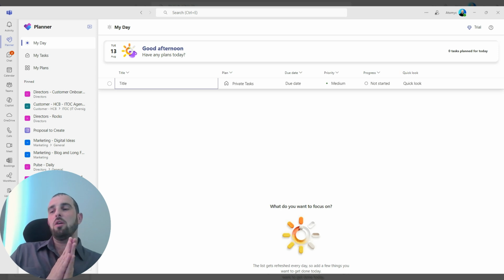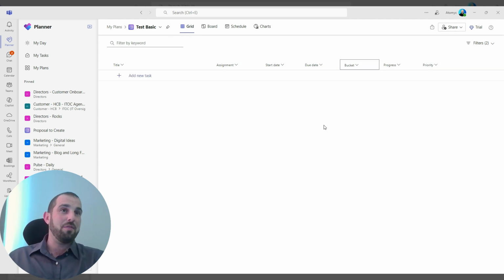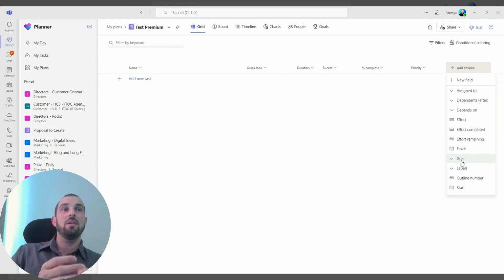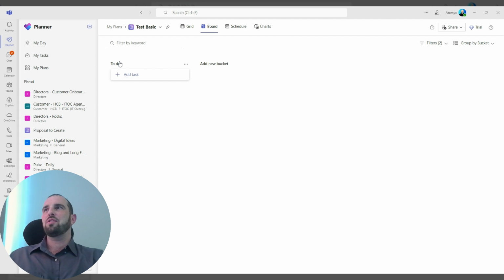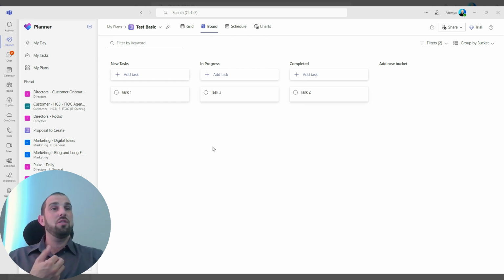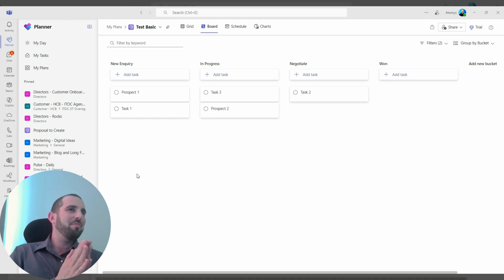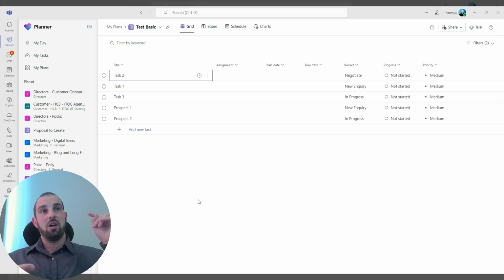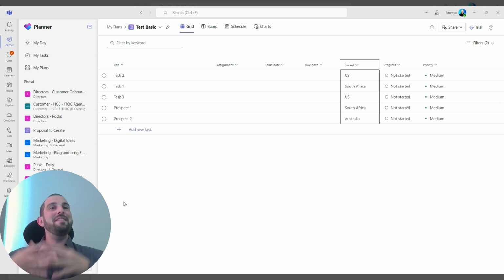One free custom column in Microsoft Planner Basic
How to utilise buckets to gain one free custom column while still using the free Microsoft Planner Basic.